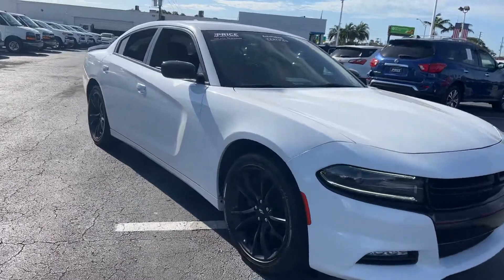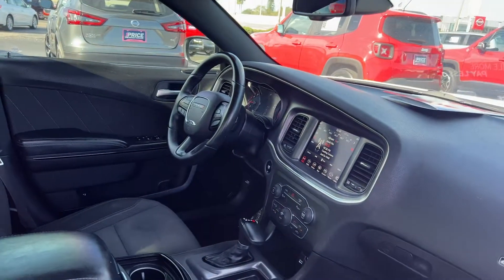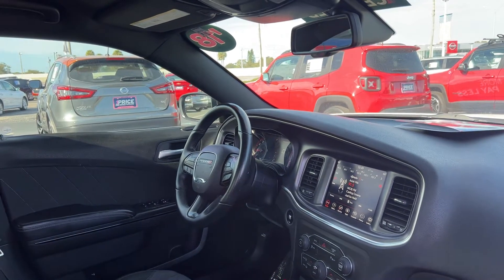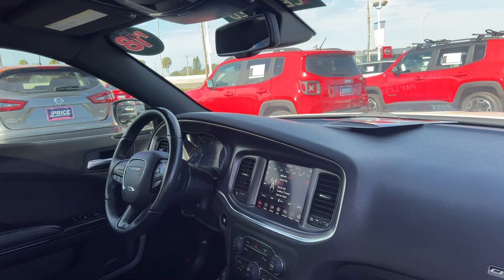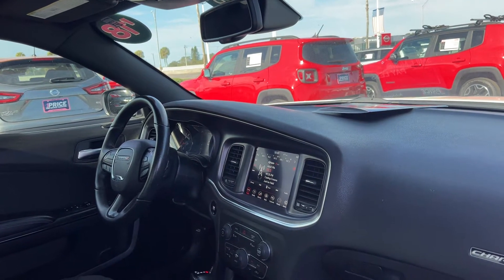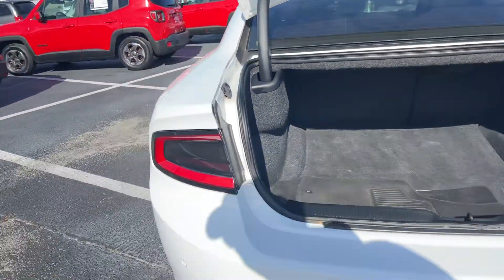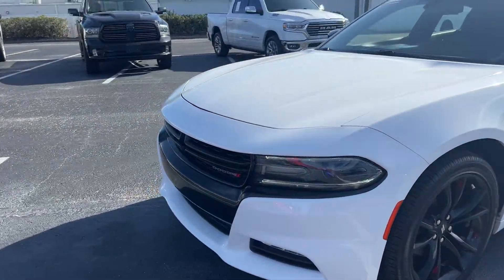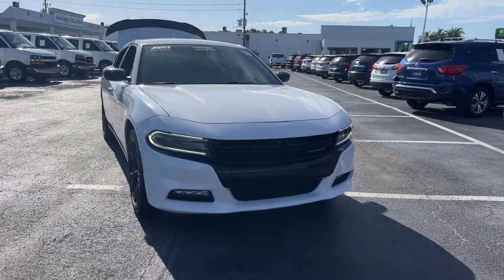2018 Dodge Charger SXT Plus Sedan White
Stock # JH135342

3.6l V-6